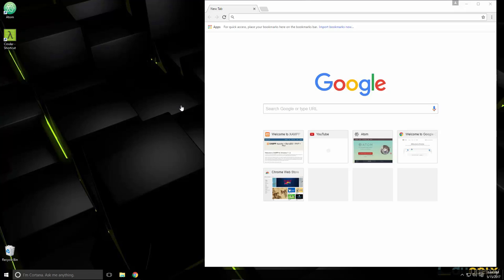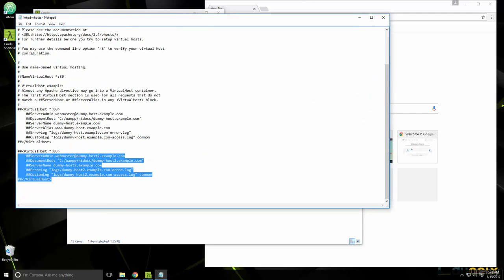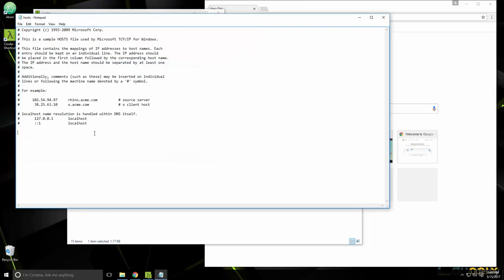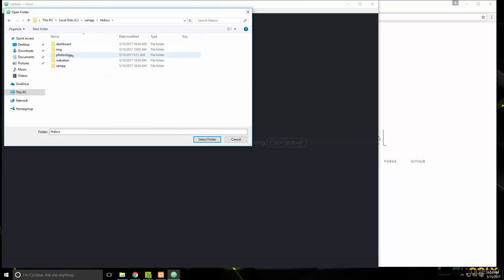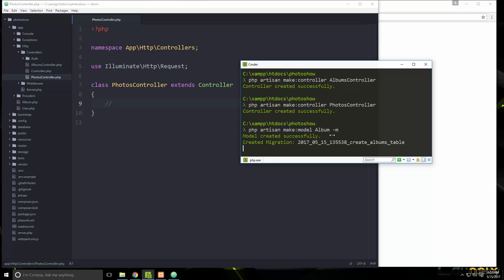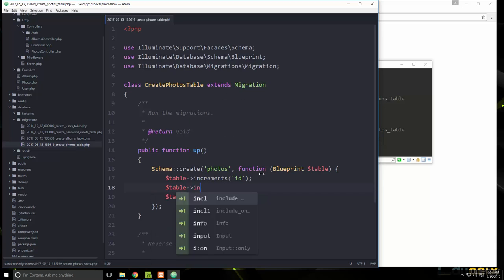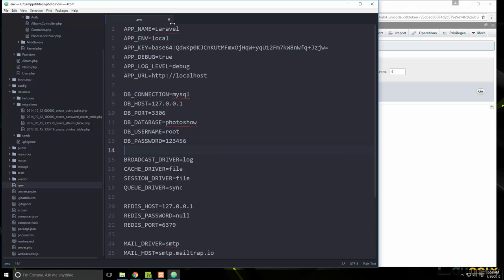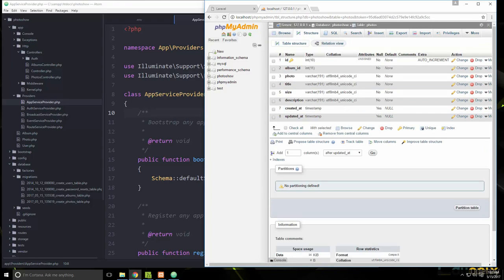Laravel PHP FW Tutorial Full Course for Beginners|Project 7 Create Controllers, Models & Database-02